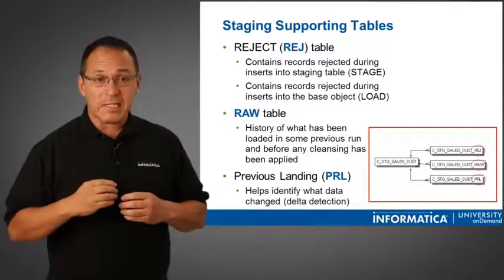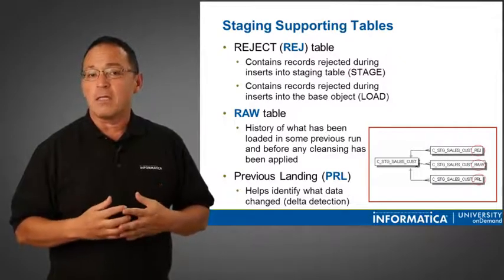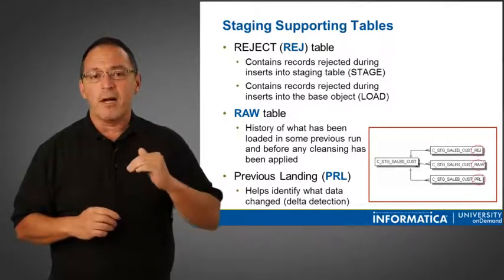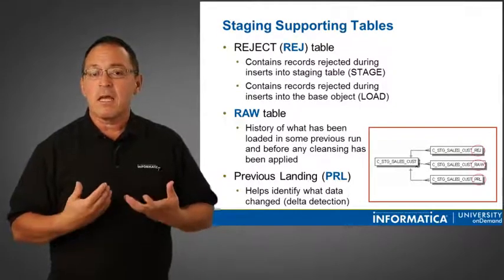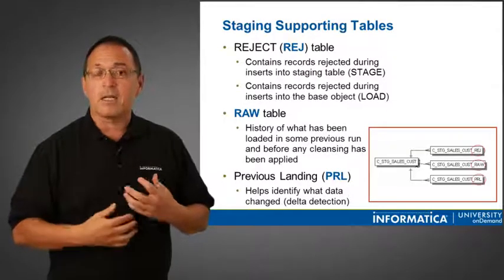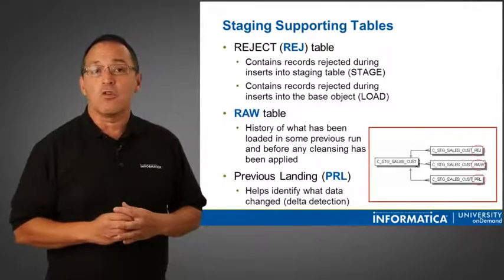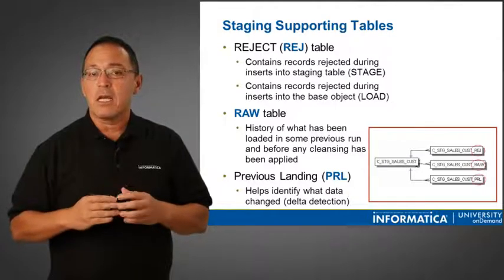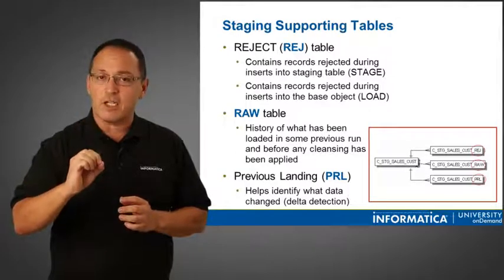Informatica Define the MDM Build Process 30